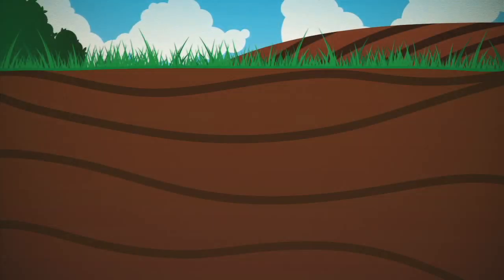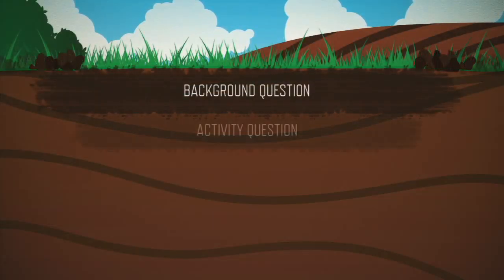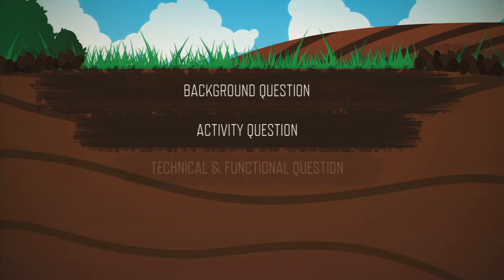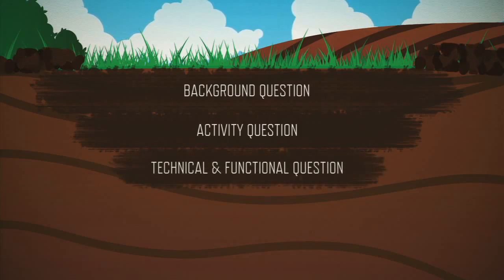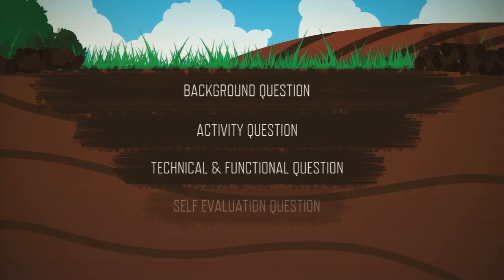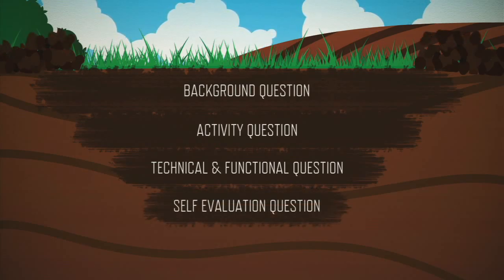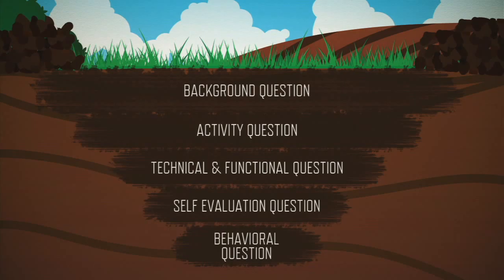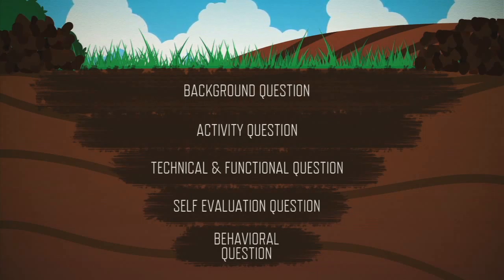04 omni scenarios 0814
Sample Interview Scenarios